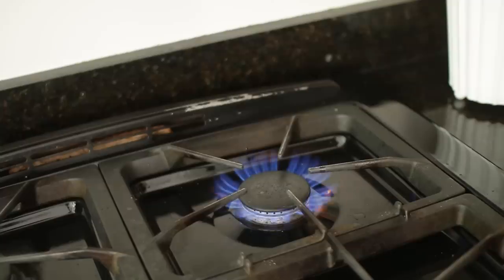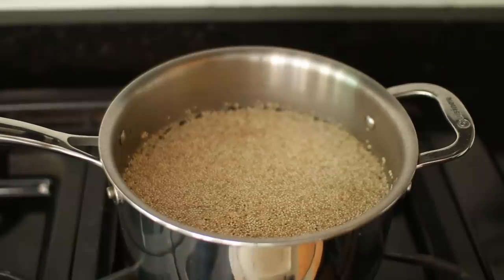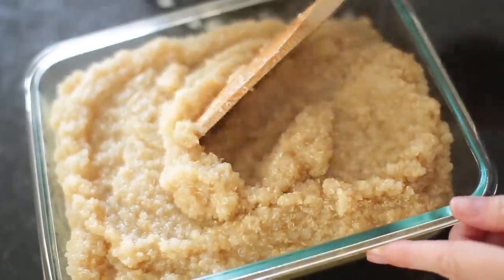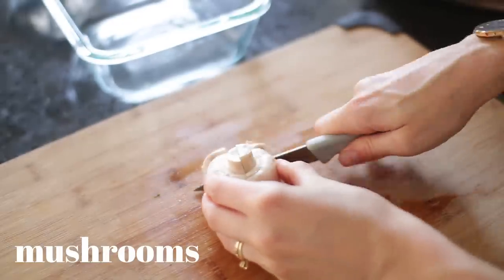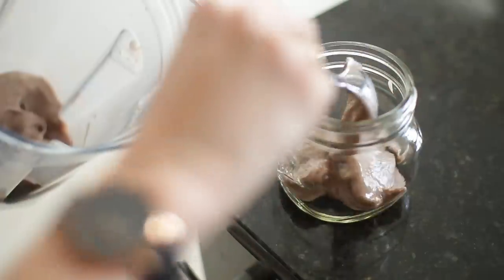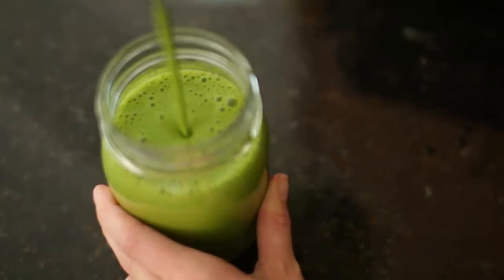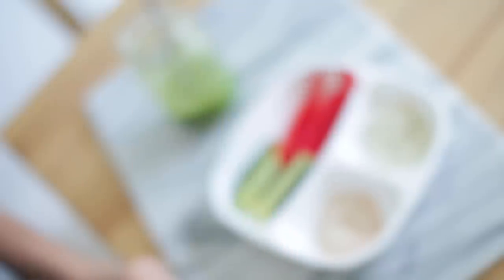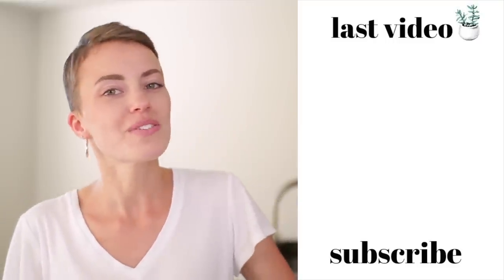What My Meal Prepping Looks Like | Healthy & Dairy Free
What I Am Wearing:

White T Shirt Divinus
Local Hoodie
Levis Shorts
Earrings: Gift From my Dad

So like I said, I don't have actual measurements for all my cooking because I like having fun on the kitchen and experimenting, BUT thought I would still list some ingredients and such to help y'all along!

Cashew Cream:
   Cashews blended till smooth
   Herb:
   -Dill
   -Tarragon
   -Dijon
   -Garlic Powder
   -Lemon Juice
   -Sea Salt
   Chipotle:
   -Smoked Paprika
   -Hot Sauce
   -Seal Salt
   -Garlic Powder
   Sweet:
   -Vanilla
   -Maple Syrup

Quinoa:
   1-1.5 Ratio of quinoa to brothe of choice

Roasted Potatoes:
   Sweet & Red Potatoes diced
   Olive oil and other seasonings'
   Bake for 45 minutes at 425

Mug Brownie:
   3/4 C Flour
   3/4 C Cocoa Powder Unsweetened
   3/4 Organic cane Sugar
   Add a few tablespoons of above dry mix to a mug and add a small amount of oil and enough plant milk to make a smooth thick consistency. Warm in microwave for 40 seconds, take out for 20 seconds and put back in for 20 seconds.

Chocolate Nice Cream:
   Frozen Bananas
   Dark Chocolate Almond Milk (or just unsweetened cocoa powder)
   Blend until creamy and smooth

Veggie Bowls:
   Veggies of choice fried in a pan with olive oil, sea salt and garlic powder
   Warm up quinoa in microwave
   Add veggies to quinoa and top with cashew cream (I thin mine out with some brothe and a whisk)
   I also top with turkey, seasonings and green onion

Camera: Canon Rebel T3i or Canon M5
Lens: Sigma 1.4 mm
Mic: Rode Micro Mic
Editing Software: Final Cut Pro X
Thumbnail Editing: Pic Monkey